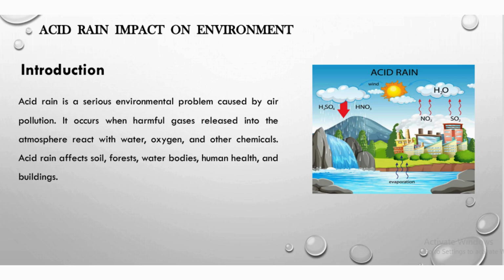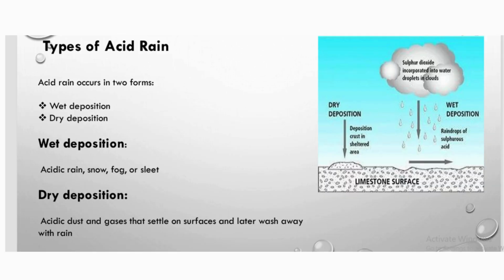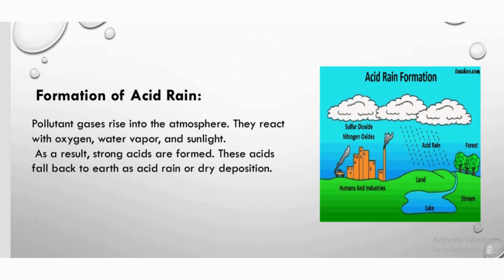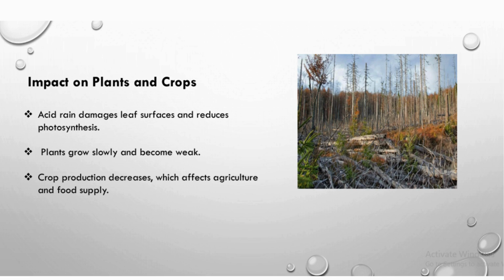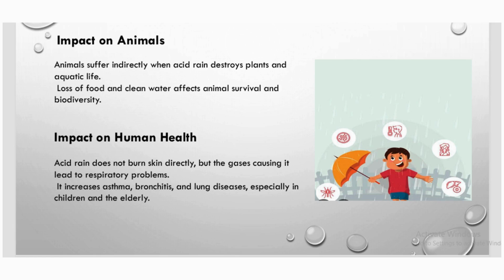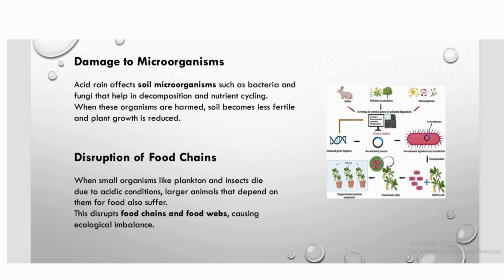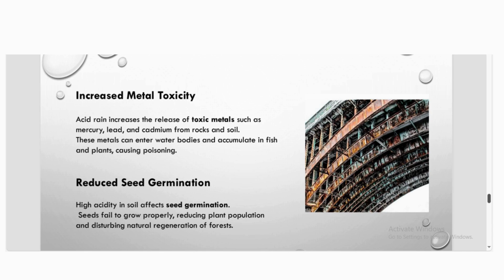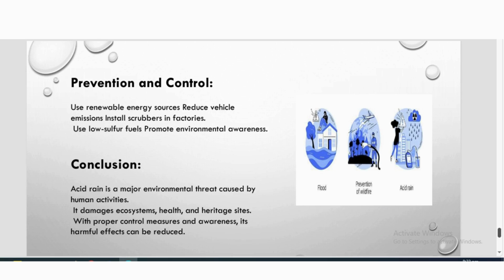Acid rain, wet and dry deposition, Chemical reaction, Impact on crops, forest, animal, buildings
Acid Rain (or Acidic Deposition)

pH Scale (typically below 5.0 for acid rain)

Atmospheric Pollution

Environmental Degradation

Wet Deposition (rain, snow, fog)

Dry Deposition (dust and smoke)